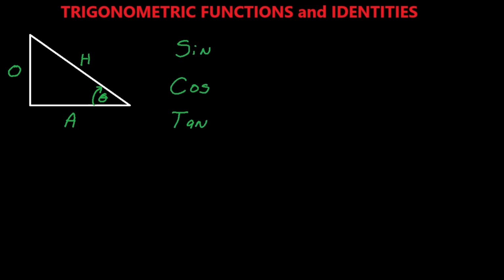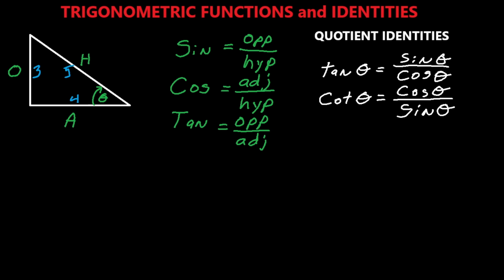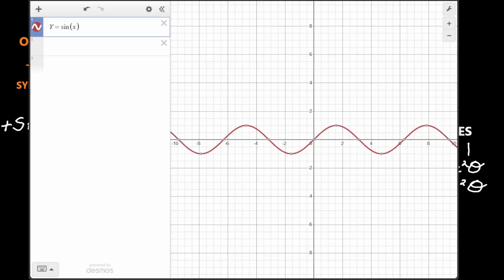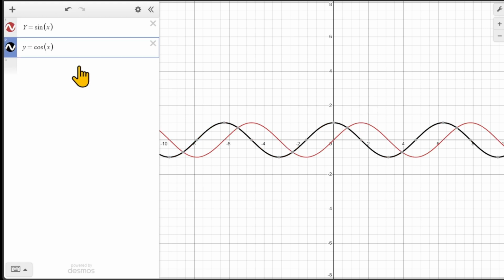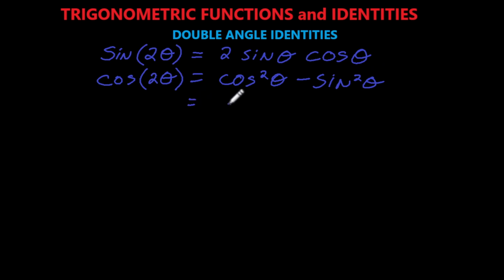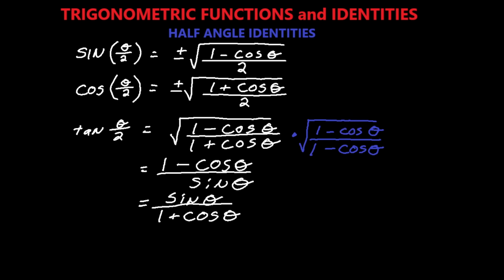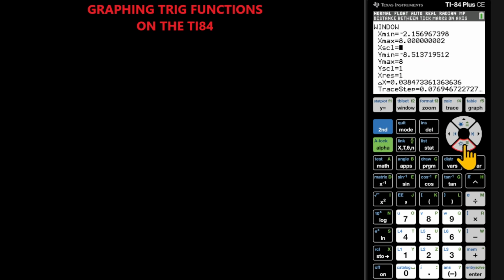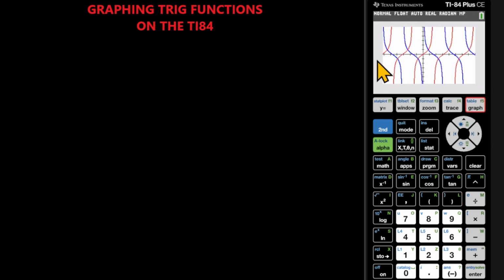TRIG Functions and Identities Graph trig functions TI84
This is an introduction to some trig functions and identities. A section on how to graph trig functions is included with shifting and scaling a graph.